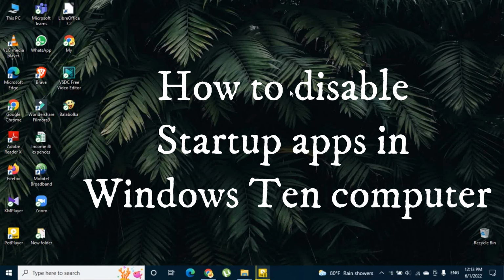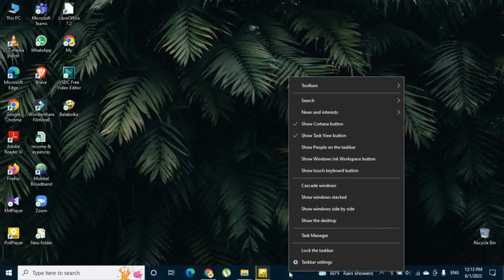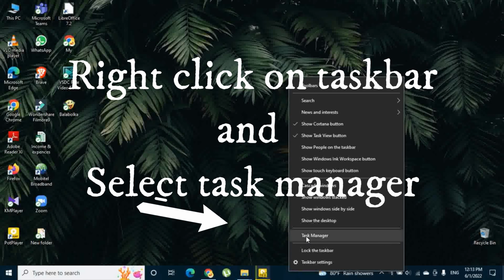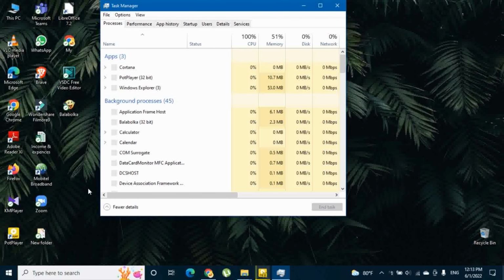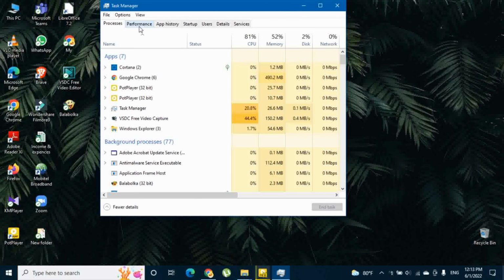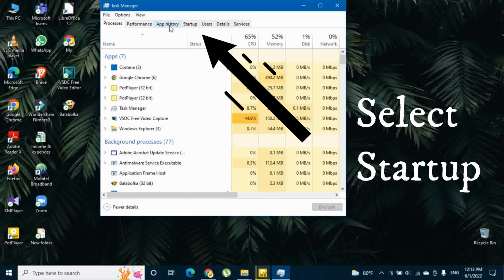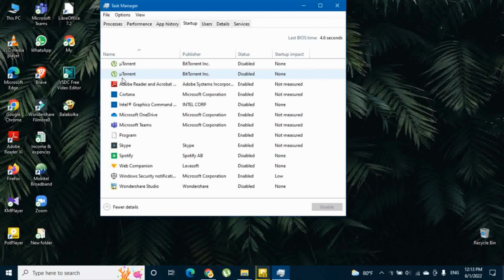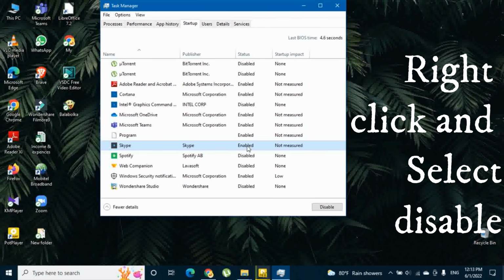How to disable startup apps in windows ten computer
In this video, I will show you the easiest way to disable startup apps in windows ten computer
It helps to improve startup performance